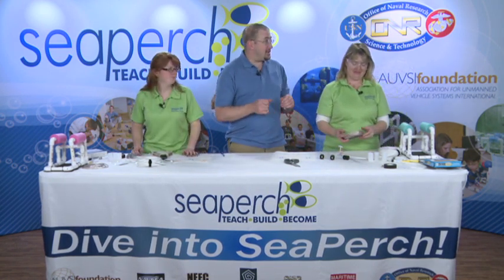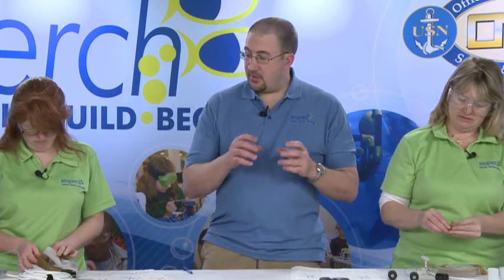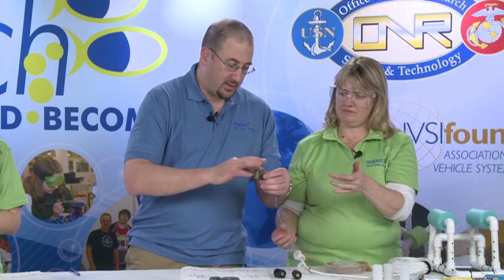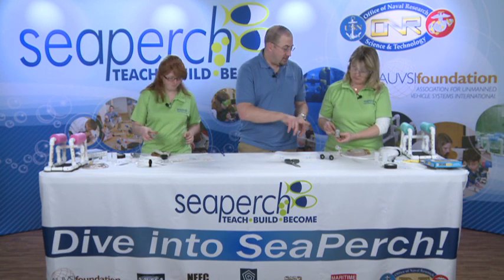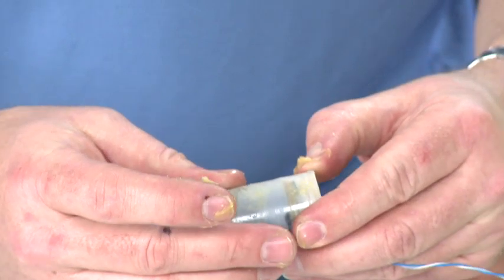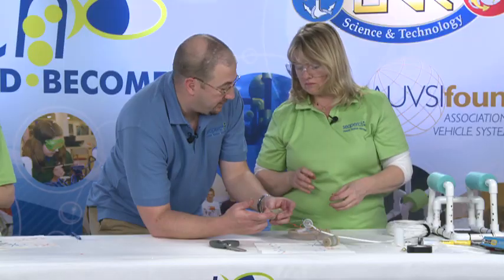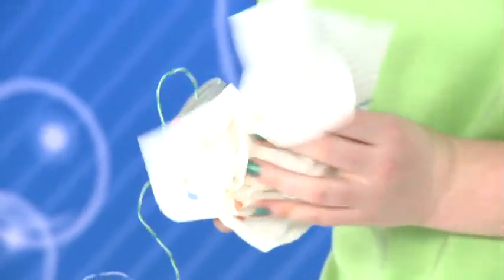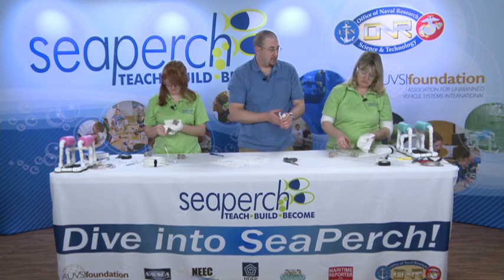Waterproofing the Motors | SeaPerch Training Videos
These instructional videos walk you through assembling thrusters for a SeaPerch.